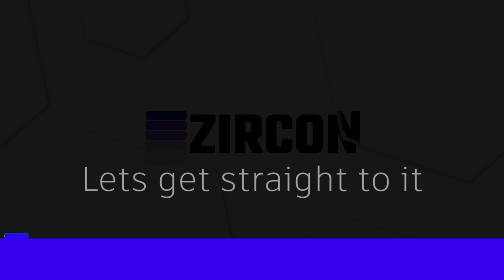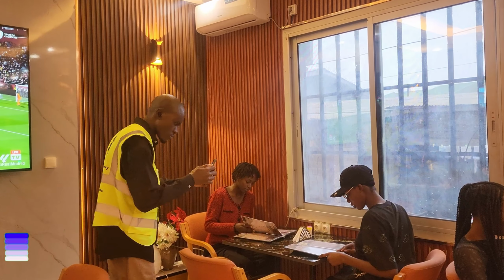Learn Content Creation in 2025: Day 2